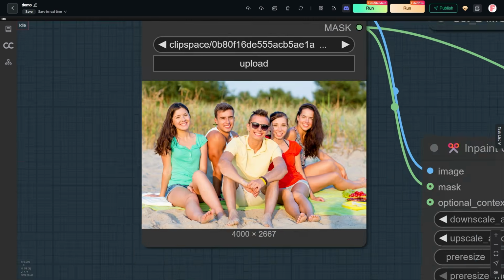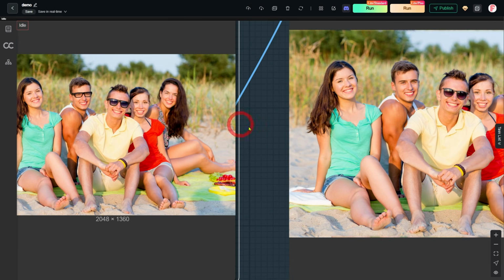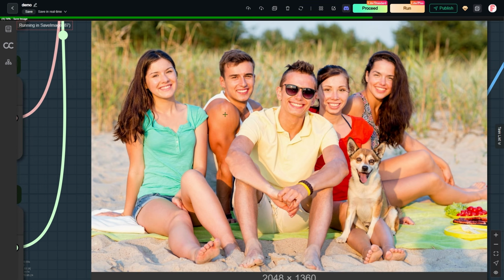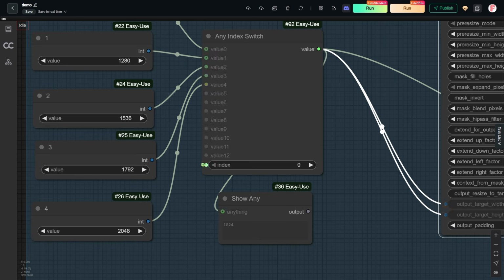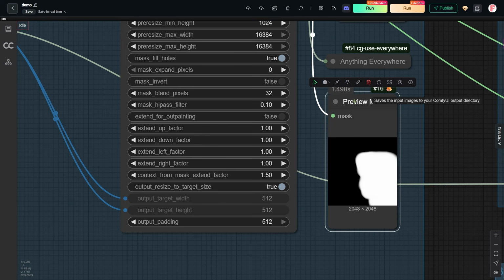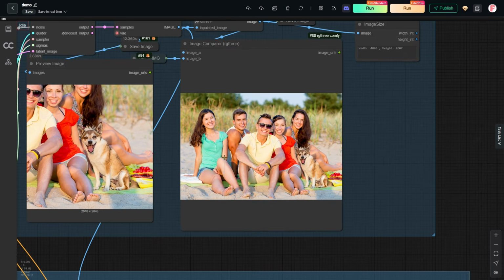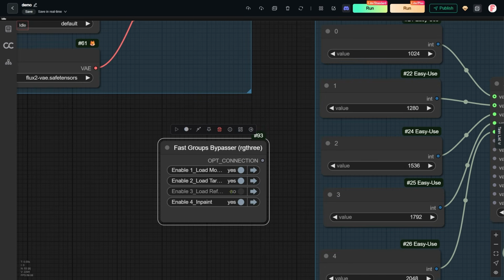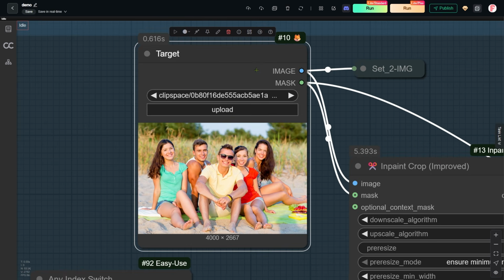High-Res Inpainting Hack: Keep 4K Quality with Flux.2 Klein